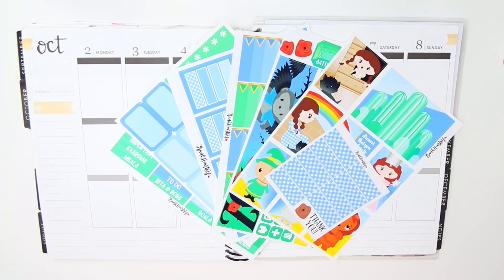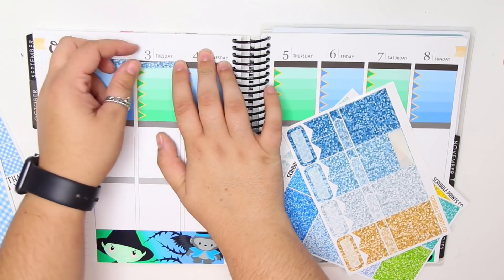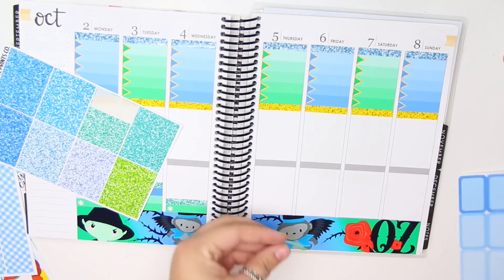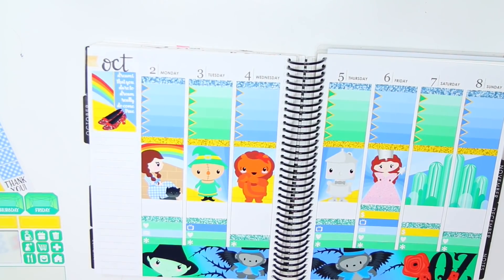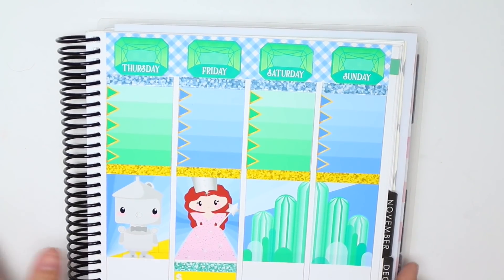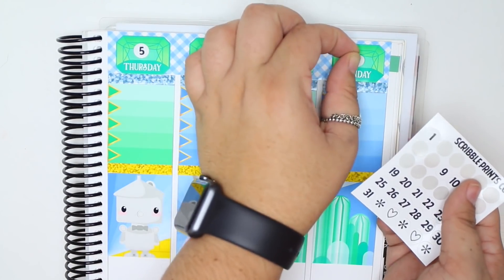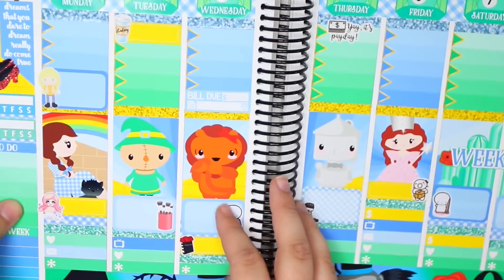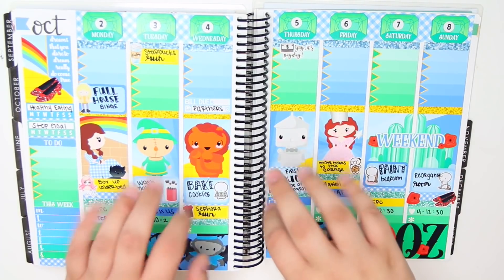Plan With Me! | Frank Hearts You Wizard Of Oz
Hey guys! I again had a couple technically difficulties with my mic and it sound like its only coming from one side, so I apologize for the sound problems and promise they will be back to normal in my next video.